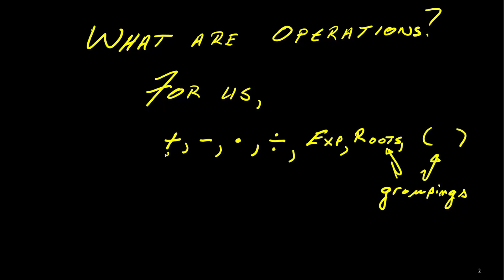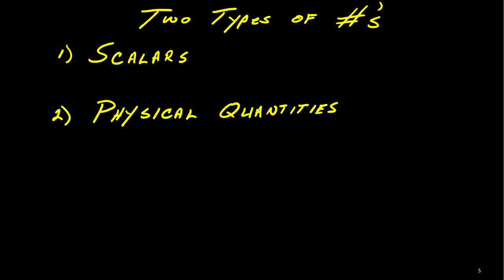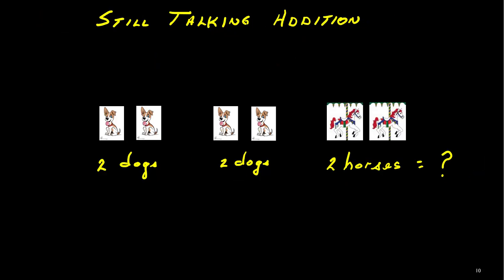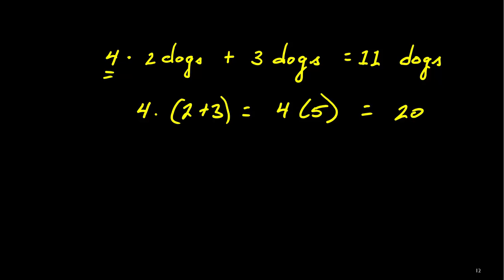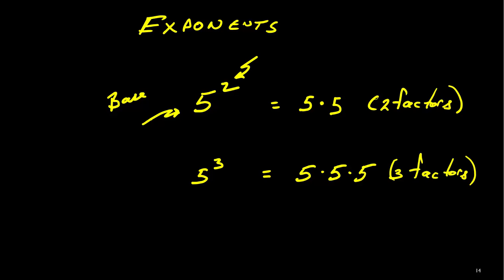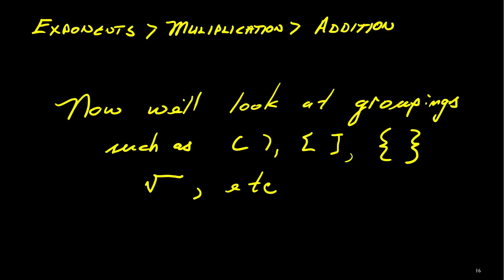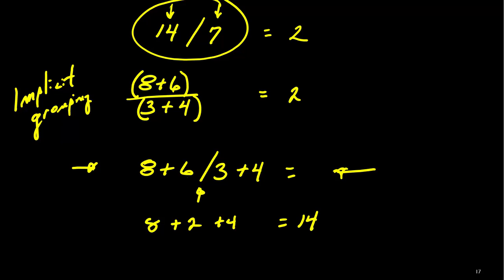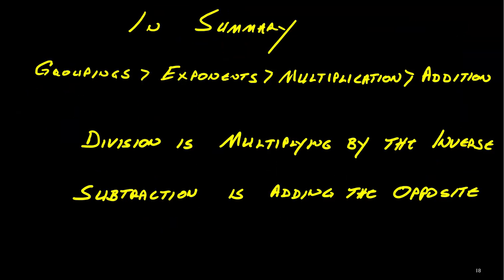Order of Operations Explained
The Priority of Operations is explained.